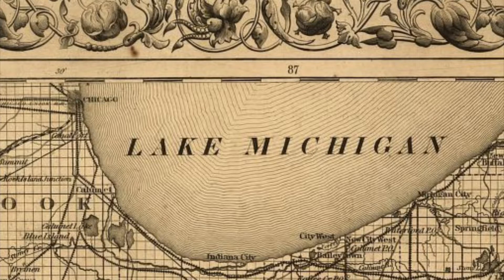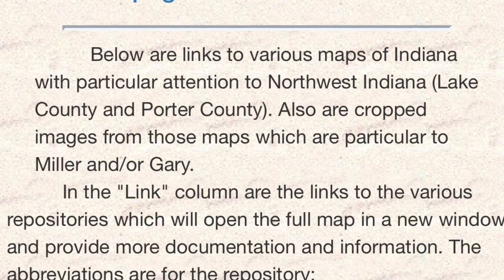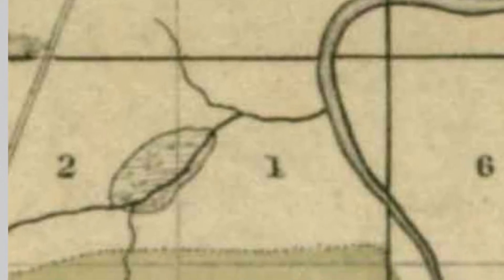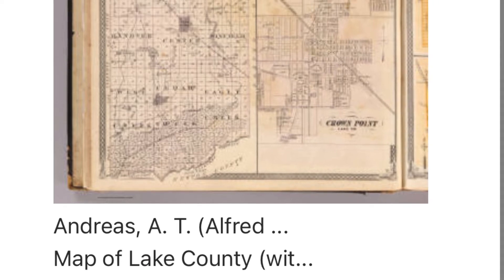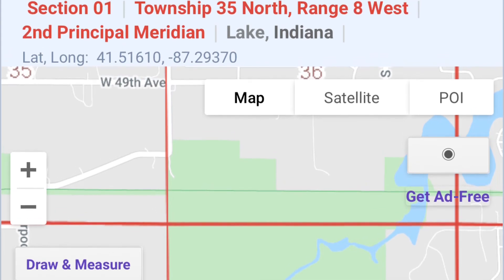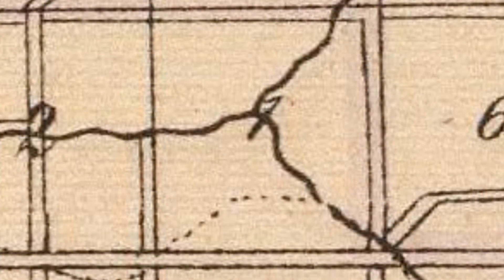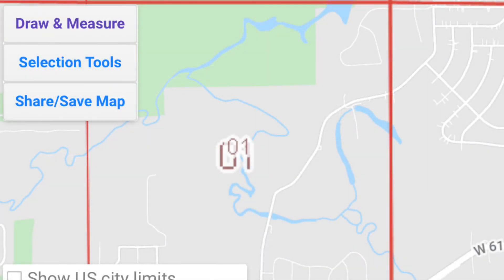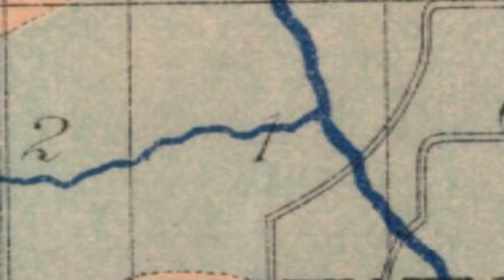Using Old Maps - The Calumet Wilderness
Combing modern satellite imagery with IHAPI and historic maps (along with knowledge of the PLSS) gives us 180 years of visual information to interpret the history of the Calumet Region!

Bringing it all together, I tackle a question: where was the original confluence of Turkey Creek and Deep River?